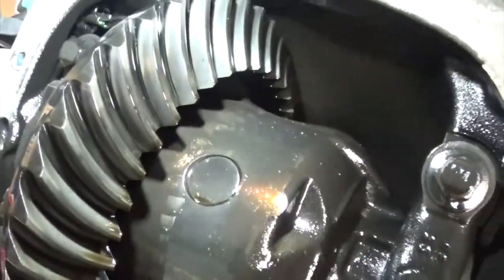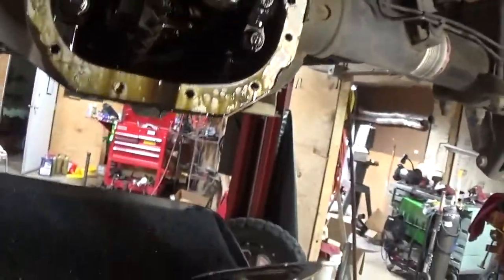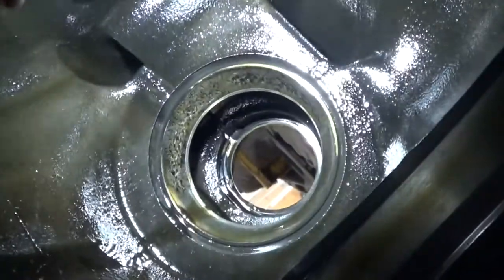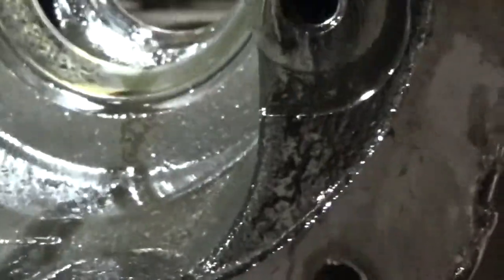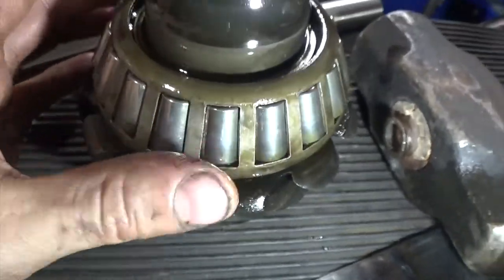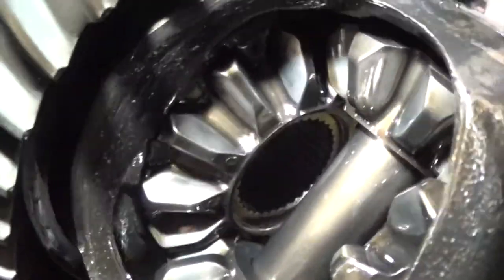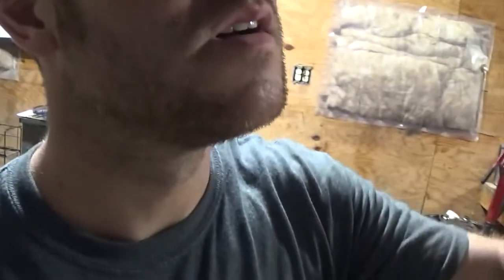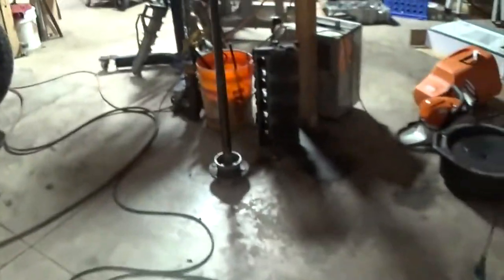How to fix rear end whine in 2017 F150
This is my brothers 2017 F150 with 5.0 and 6 speed automatic.
It has the 8.8 rear differential. He started to notice this noise while he was towing his camper. This was actually very common issue on F150s when i was at the dealership. I believe the bearing race failure is due to casting flaw. I could be wrong I'm not an engineer.
In this video I show the process of disassembling the read end and reassembling it. Like i say in the video, I don't worry about setting pattern when installing new bearings because I'm using the original gears and installing new Ford bearings. I've installed many pinion bearings during repairs and not had any differential failure or read end noise after the repair.
Now if you are installing new gears or setting a differential up with old gears and new bearings due to a gear noise. Then in that case you will need to change pinion or carrier shims to set the differential up correctly to get a good pattern.
In this video I finally make a tool I've needed for a long time. The tool I make mounts to the pinion flange. I lets me hold the pinion while tightening the pinion flange nut. This tool comes in handy when an impact wrench can not compress a crush sleeve.
This tool is also handy when tightening a pinion nut on a differential that uses shims between the outer pinion bearing and pinion to get proper bearing preload. Think of it as a fixed crush sleeve that does not compress.
If you are looking for a tool here is a link to a tool I should have bought.

I tried finding information on the Ford 8.8 that is in 2015 an newer F150. Like I say in the video, I know Ford had said they made them liter but can not remember exactly what they did.

This axle also took a synthetic Hypoid gear oil 75w85.

Diesel truck
Injector
Turbo
Repair
Fix
Diesel
Misfire
Rebuild
6.0
Powerstroke
Ford
Dodge
Chevy
F250
F350
F450
F550
Superduty
Race car
RPM act
Save Hot Rods
Haze
Smoke
fabricate
make
picture
Piston
Cylinder head
Nail
Left lane diesel
lifted diesel
Turbo diesels
internal combustion engine
Ford Boss Me
Ford tech make u loco
Powerstroke tech talk w/ Arod
Differential
Axle
Rear end
Gears
Pinion
Ring Gear
Gear oil